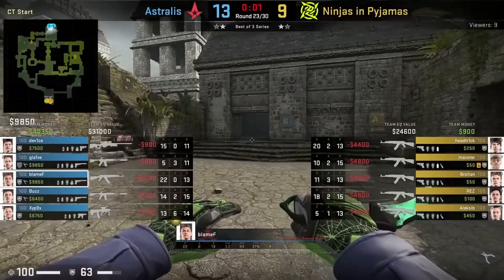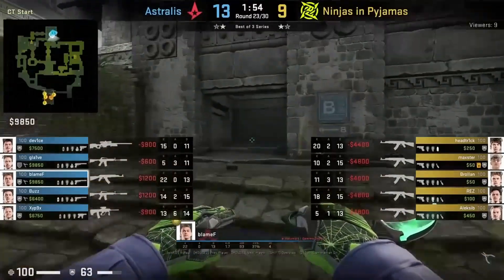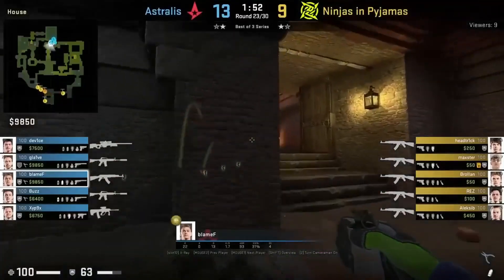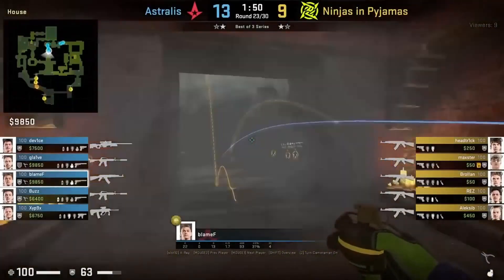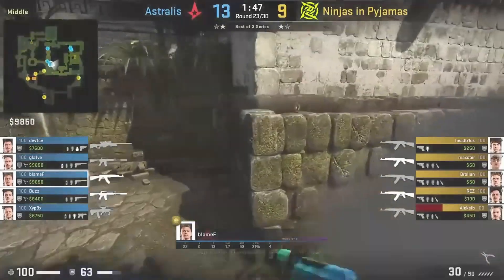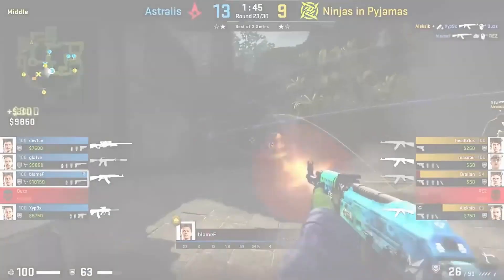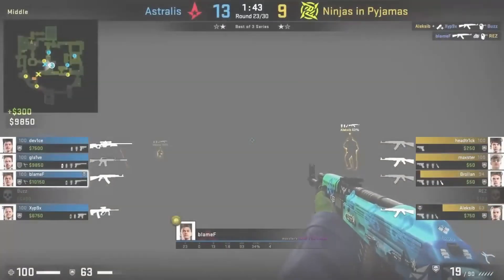this smoke will help you take mid control on ancient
blameF Ancient Mid Smoke